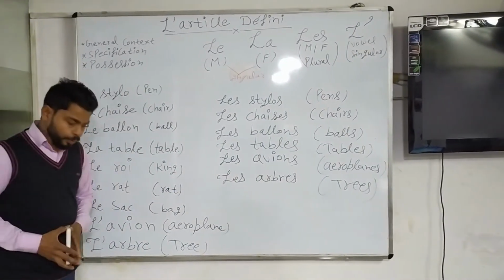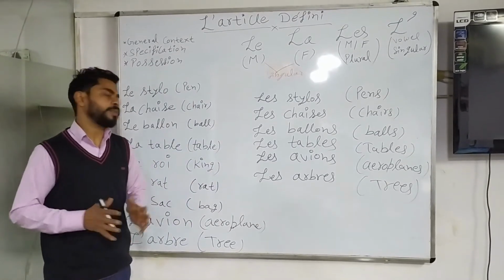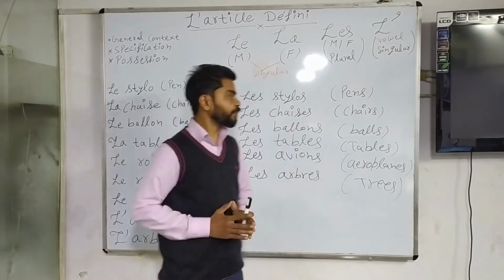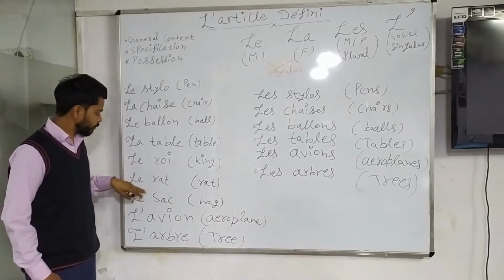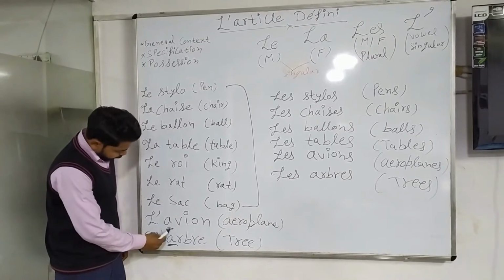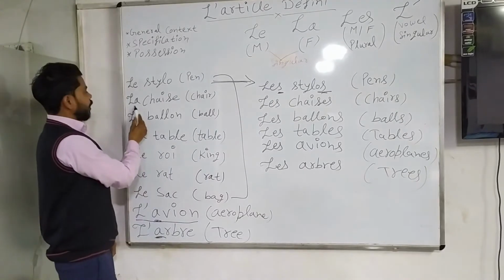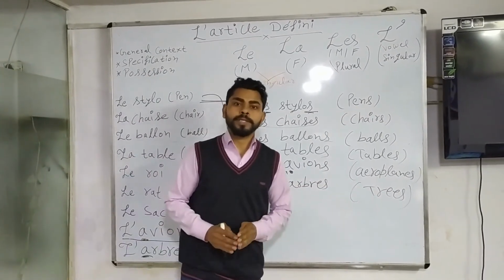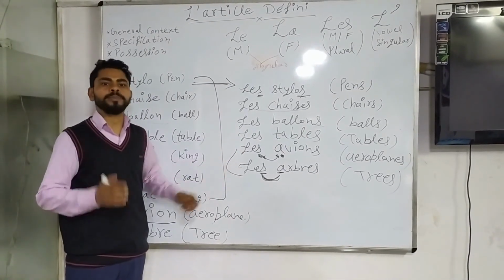French Language - General Context, Specification, Possession -Part - 3 - for Beginners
12 Years Experience as French Language Trainer in Corporate and also lived in France
TEF Special Certificate for CANADA in French Language.
Special Training (Online / Offline) also Available for TEF Certificate

Contact Person = Mr. Mandeep Sir
Mobile No. = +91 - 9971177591 (India) - Mr. Mandeep sir

French Language for Beginners-(Introduction)

(Bonjour et Bienvenue)
Means

1. French Language Classes for Beginners.
2. Advanced French Language Classes.
3. Online and Offline  Preparation Classes Available for French Language All Level Certification.
4. Professional French Language Classes.
5. No.1 Online and Offline French language Classes.
6. Classes Available (Online and Offline) For DELF/DALF and TEF Certifications in (French Language).

AND OTHER LANGUAGE TRAINING ALSO AVAILABLE,  AT HERE

                       (Learn Spanish Language)

1. Spanish Language Classes for Beginners.
2. Advanced Spanish Language Classes.
3. Online and Offline  Preparation Classes Available for Spanish Language All Level Certification.
4. Professional Spanish Language Classes.
5. No.1 Online and Offline Spanish language Classes.
6. Classes Available (Online and Offline) For Certifications in Spanish Language.

                           (Learn Japanese Language)

1. Japanese Language Classes for Beginners.
2. Advanced Japanese Language Classes.
3. Online and Offline  Preparation Classes Available for Japanese Language All Level Certification.
4. Professional Japanese Language Classes.
5. No.1 Online and Offline Japanese language Classes.
6. Classes Available (Online and Offline) For Certifications in Japanese Language.